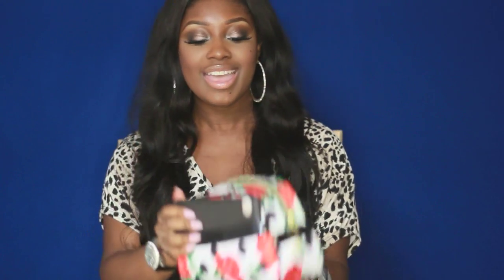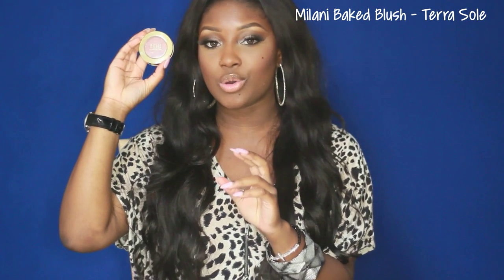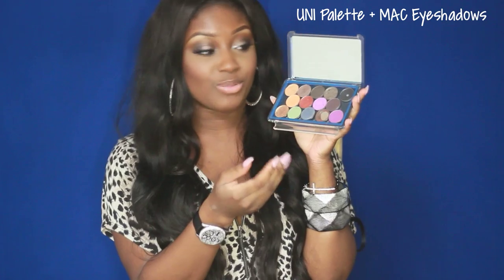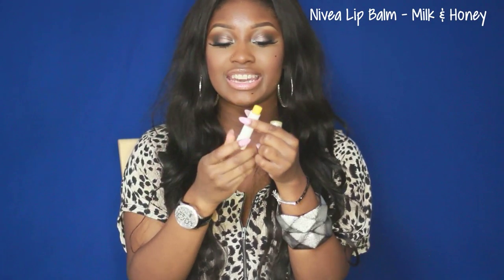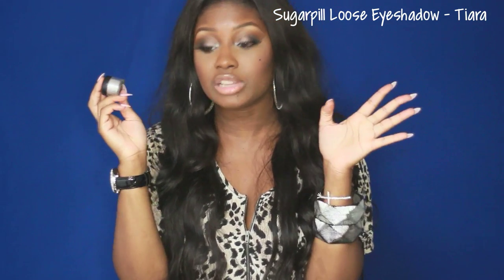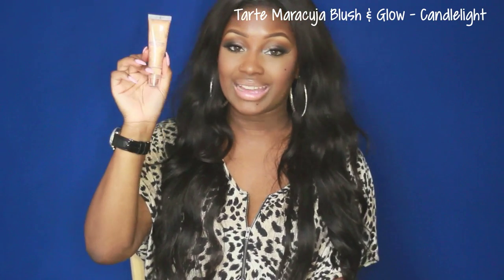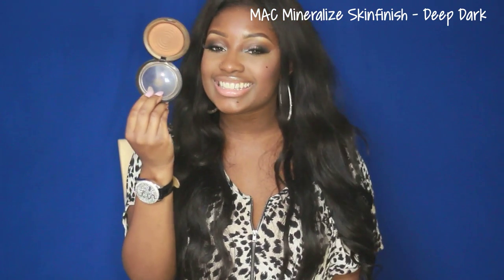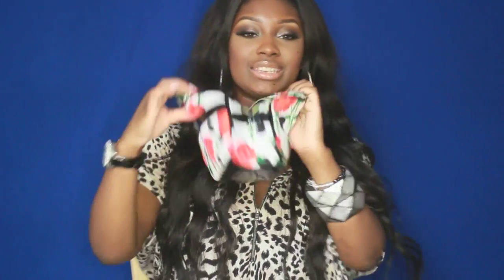What's in my Makeup Bag?!?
♥ Thumbs up if you want to see what's in my professional MUA kit! =)
♥ New videos uploaded every other day!  See you on Wednesday (May 15th)!

Hey dolls and gents!  I've been having so much fun uploading videos more often for y'all!  I have been traveling a lot recently and wanted to do a "what's in my makeup bag" video.  I know I carry a ton of makeup with me while traveling, but I love to have a variety of options to put together different looks.  If you liked this video, don't forget to thumbs it up!  Let me know what you carry in your makeup bag in the comments below!

Want to see a makeup tutorial for the look I'm rocking in this video?  Thumbs up this video!

Products shown in this video:
*MAC Blush Pro Palette
*MAC Blushes - Azalea, Loverush, Ambering Rose, Format, Raizin, Fever, Devil, Tippy (LE)
*Chanel Perfection Lumiere Foundation - 104 Ambre'
*YSL Touche Eclat - 7
*Duo Adhesive Glue
*Local BSS Lashes #118
*MAC Pro Longwear Foundation - NW45
*MAC Pro Longwear Concealers - NW40 & NW45
*Ben Nye Luxury Powder - Banana
*MAC Mineralize Skinfinish Natural - Deep Dark
*UNII Palette
*MAC Eyeshadows - Arena, Woodwinked, Aquavert (LE), Shadowy Lady, Satin Taupe, Smut, Embark, Carbon, Vibrant Grape (LE), Lovelace (LE), Club, Evening Aura (LE), Coppering, Stars N Rockets
*The Balm Blush - Cabana Boy
*Milani Baked Blush - Terra Sole
*Tarte Maracuja Bouncy Blush - Shimmering Poppy
*Tarte Maracuja Blush & Glow - Candlelight
*Milani Brow Fix Kit - Dark
*Milani Easy Brow Pencil - Dark Brown
*MAC Fluidline Brow Gelcreme - Deep Dark Brunette
*MAC Eye Kohl Pencil - Feline
*L'oreal Voluminous Mascara - Carbon Black
*Maybelline Illegal Lengths Mascara - Blackest Black
*MAC Lipglass - Madcap
*Nivea Milk & Honey Lipbalm
*C.O. Bigelow Mentha Lip Shine
*Milani Pencil Sharpener
*Covergirl Queen Bronzer - Ebony Bronze
*Fashion Fair Fast Finish Foundation Stick - Teak
*Sephora Mattifying Powder - D56 (DISCONTINUED)
*Sugarpill Loose Eyeshadows - Tiara & Lumi
*MAC Studio Finish Concealer - NW40
*Raving Beauty Cosmetics Eyeshadows - Artisan & Dark Truffle
*ELF Complete Coverage Concealer - Dark

Want to see the makeup brushes I travel with?  Thumbs up this video!

♥ Live Makeup Demo @ The Bilingual Networking Event!

Blouse: Forever 21
Bangles: Bebe
Bracelet: Local BSS
Watch: Phosphor
Nail Polish: It's a Gelish Gel Nail Polish - not sure of the name, sorry loves!

My Mailbox!

xoxo
Keisha